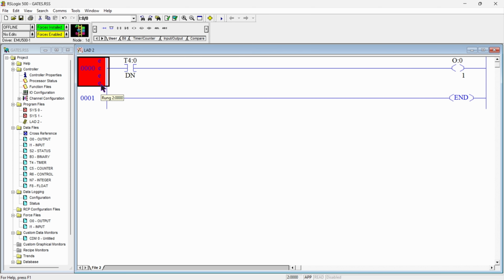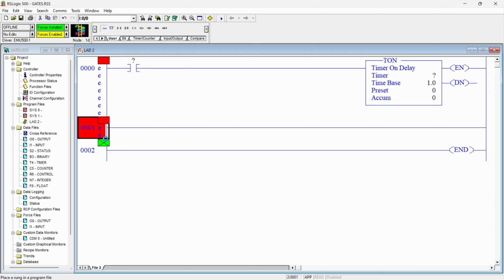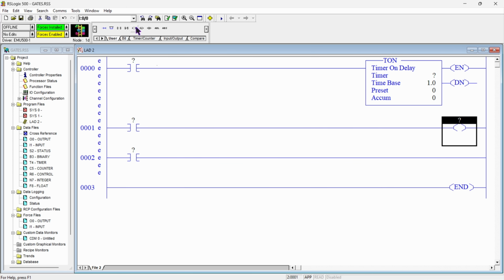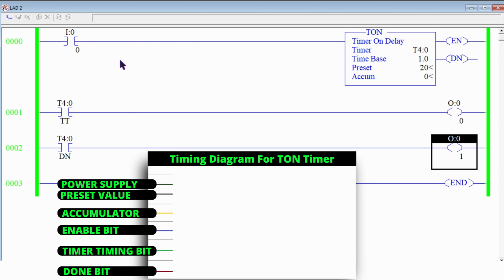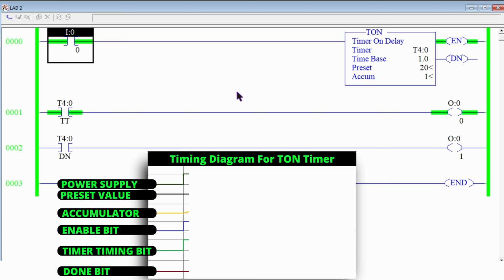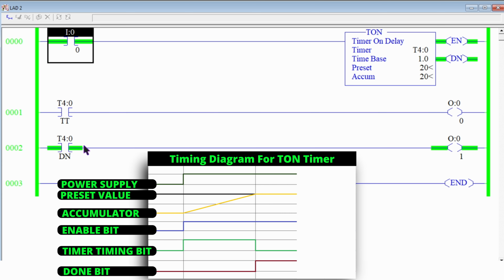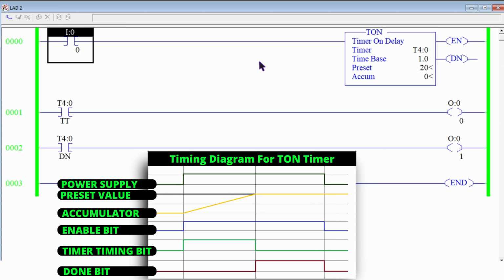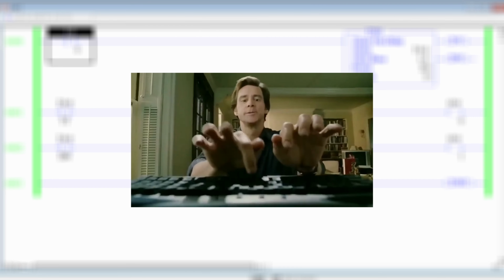This is How TON Timer's Timing Diagram Works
In this video I have taught how to use TON Timer in Allen Bradley with full demonstration of Timer timing diagram

in first example I operated two motors subsequently using TON Timer

and in second example I operated a conveyor belt using TON timer

So by watching this video you will get an idea of how to use TON Timer in Allen Bradley

And you will get a clear idea about the outputs bits of the TON timer like how Timer TT bit works , how Timer DN bit works and how Timer EN bit works so that you can create your own projects using these Timer bits

There are three types of PLC timers in Allen Bradley :-
- the on-delay timer,
- the off-delay timer,
- the retentive on-delay timer.

The timer preset value is the number that shows the delay length of the timer. This number can be changed by just typing it in or you can have the PLC write a number into this value. This number does not change during the timer’s normal operation.

The timer accumulated value is the number that shows how long the timer has been timing. The timer accumulated value does not function the same on all of these timers.

The timer enabled bit will be on when the timer is enabled.

The timer timing bit will be on when the timer is timing.

The timer done bit does not function the same on all of these timers.

Timer TT bit (Timer Timing Bit)
Timer DN bit (Timer Done Bit)
Timer EN bit (Timer Enable Bit)
so these bits work differently in different timers so to clear these points you need to watch this video with full attention

and in this video I have talked about the real world application of these times

and by the end of this video you will get to know what is Timer

RSLogix 500